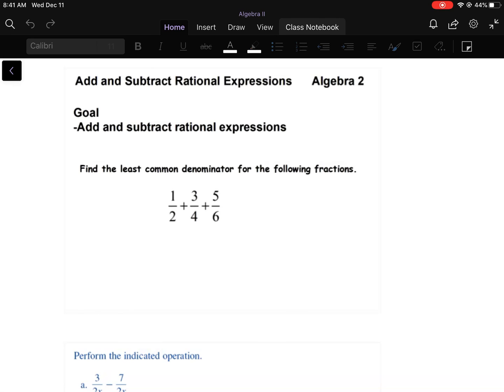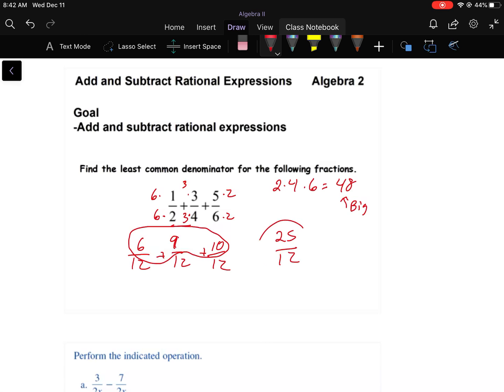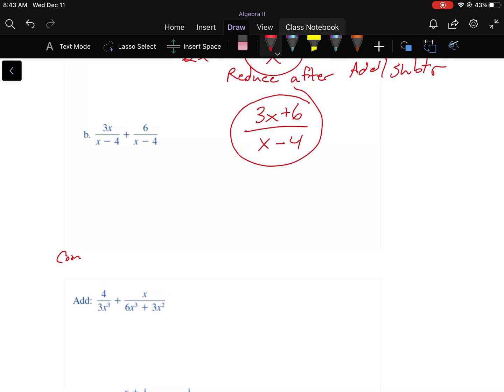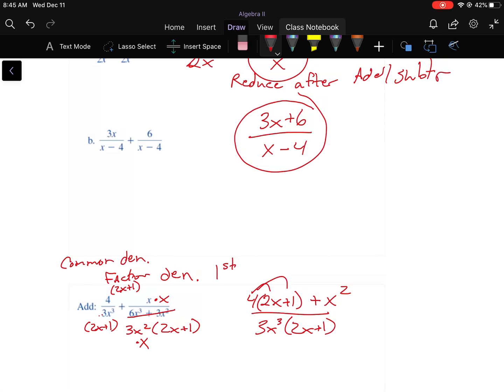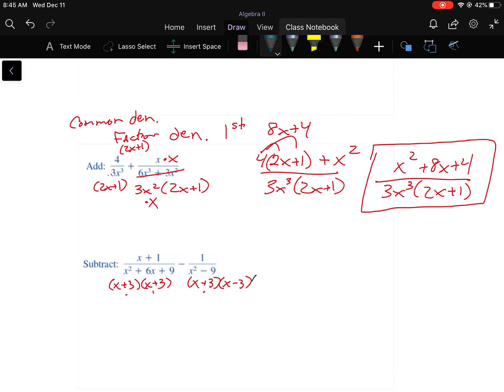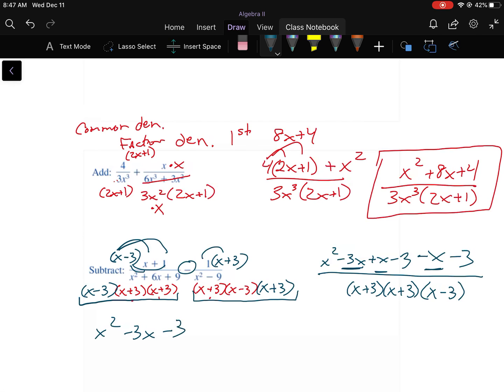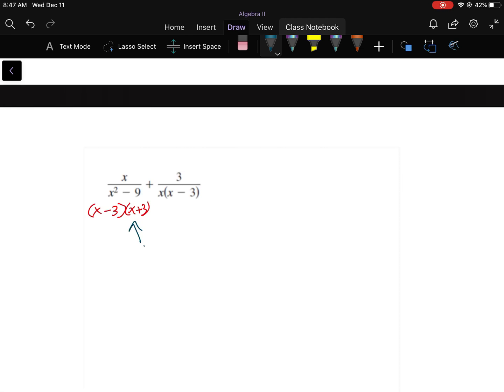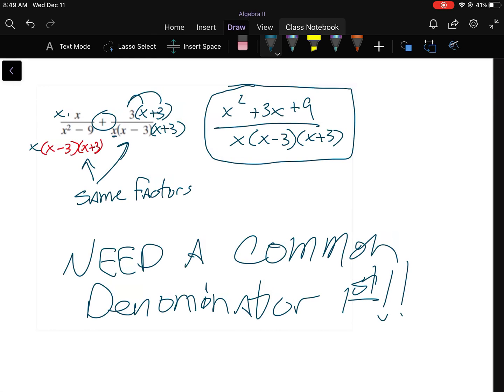U6S4 Adding and Subtracting Rational Expressions